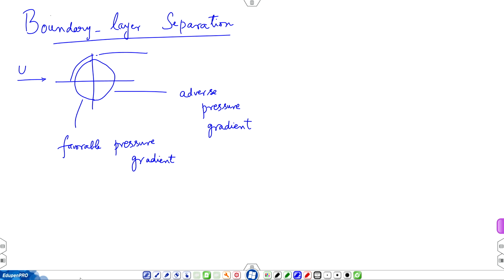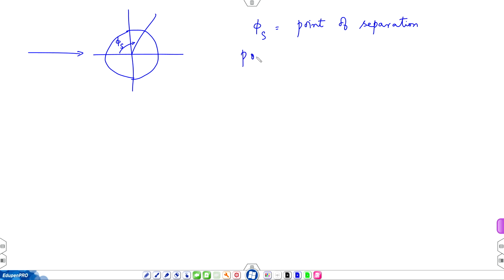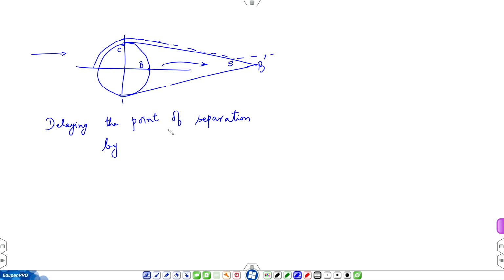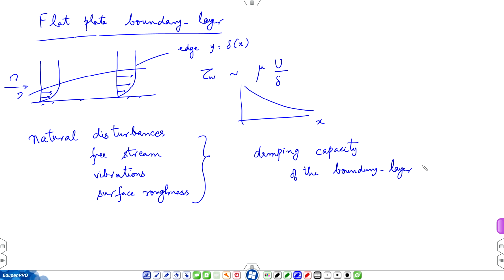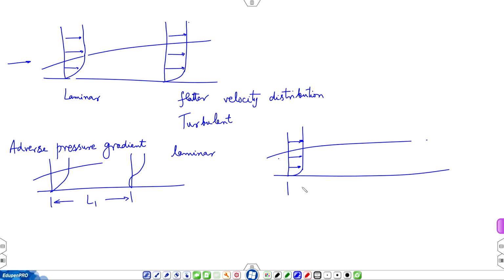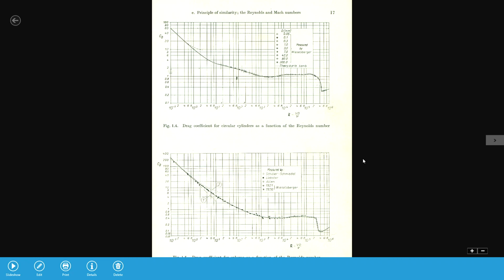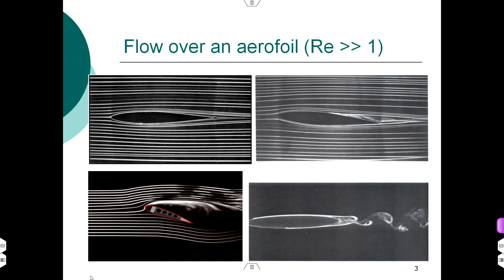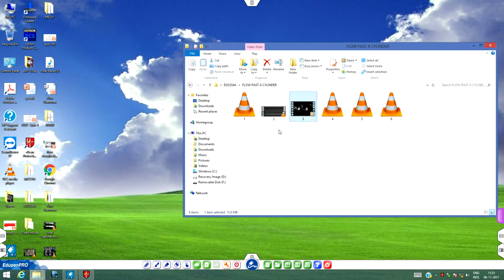Fluid Mechanics, L35